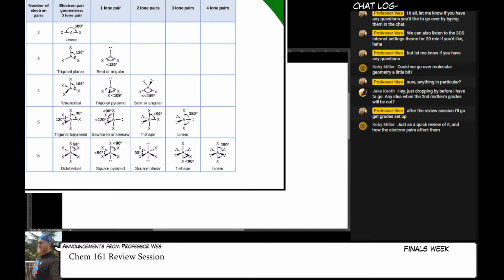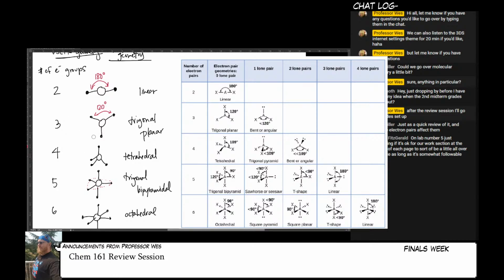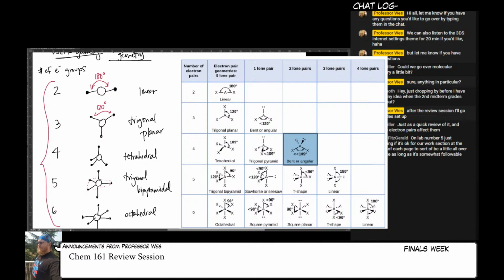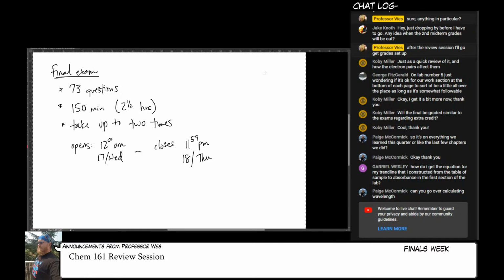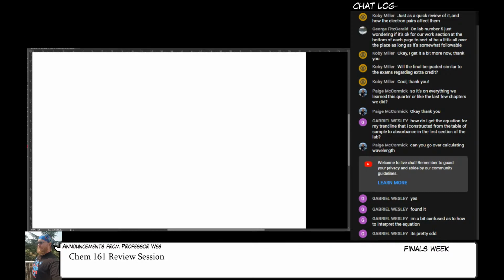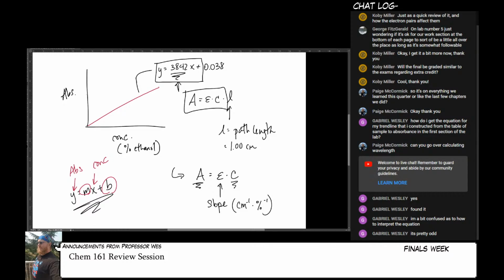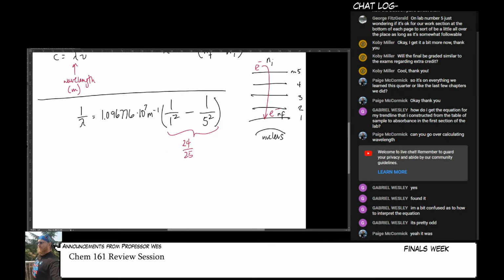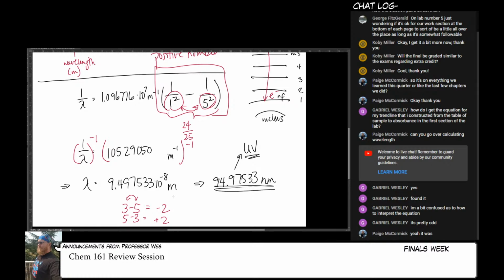Chem 161 - Review Session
Review session for finals